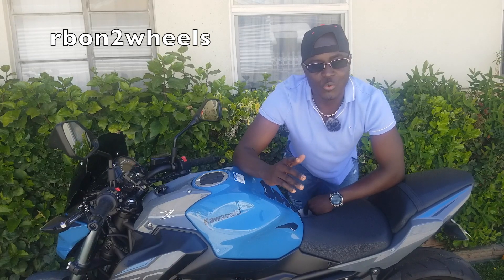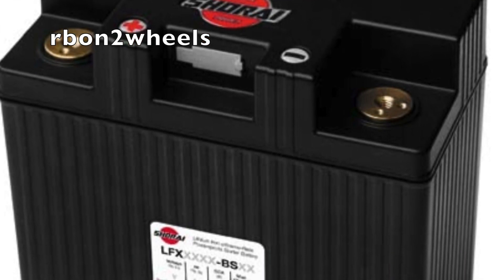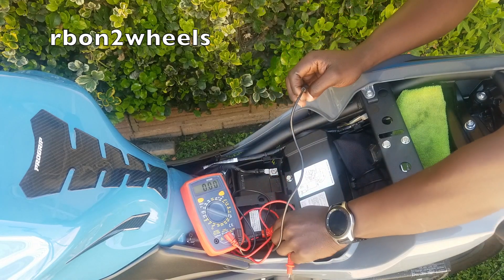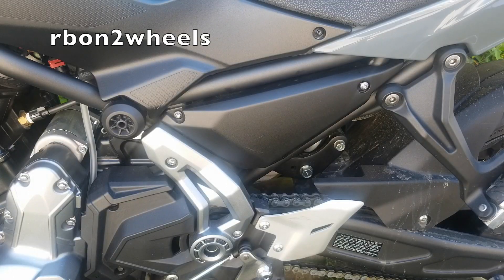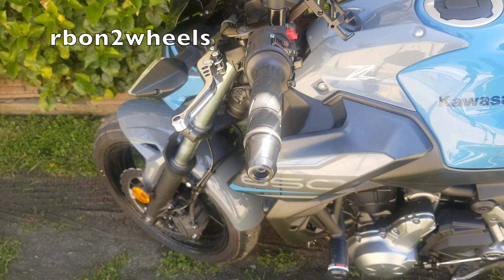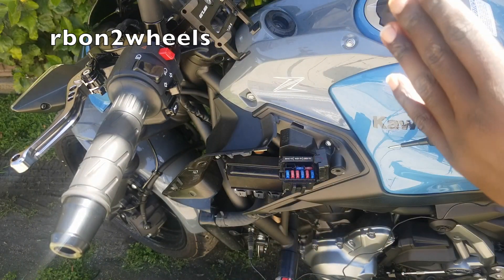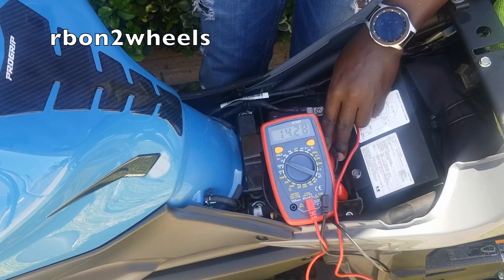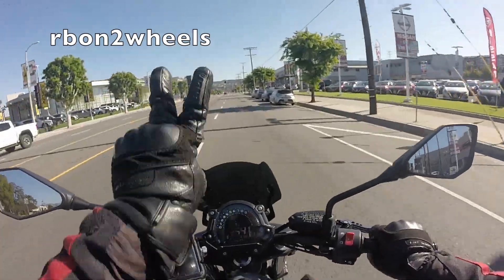How to diagnose a motorcycle electrical problems.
Motorcycle electrical problems can be diagnosed quick and easy as long as u have the right tools. Here is how you can do it. This is done on kawasaki Z650